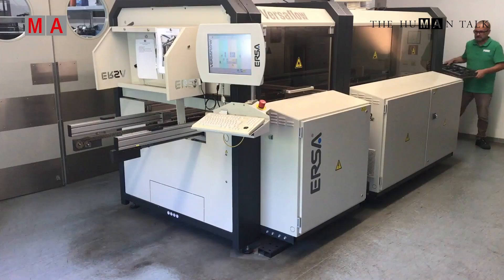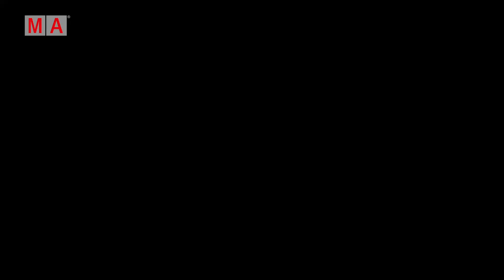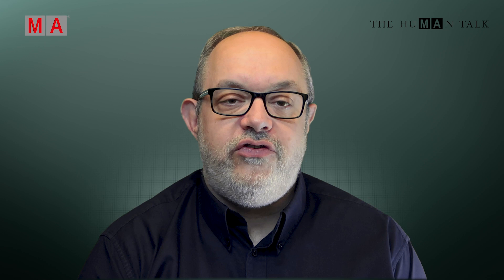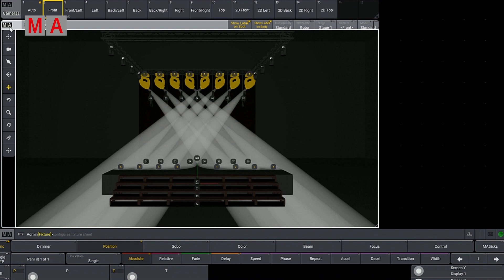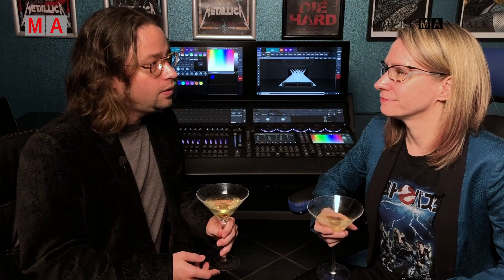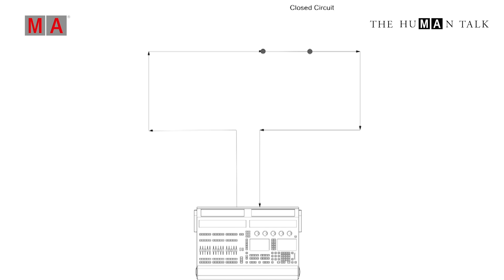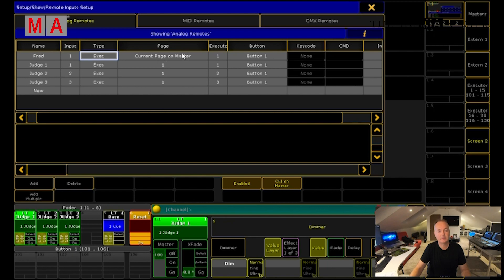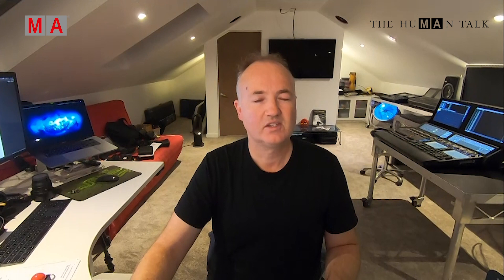the huMAn talk | Episode 8 | Quality Control | MA3D on MA3 | What is GPIO?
Welcome to episode 8 of the huMAn talk. This is a bumper packed episode featuring an exclusive look behind the scenes at the MA factory. We have an interview with one of the hardware designers and look at how the whole team takes quality very seriously. We then have a special MA people from our good friends across India and South East Asia. Joe and Cat give us a tour of MA 3D on the latest grandMA3 consoles and then last but no means least Paul takes us though how using GPIO on the desk makes it so much more than just a lighting console.